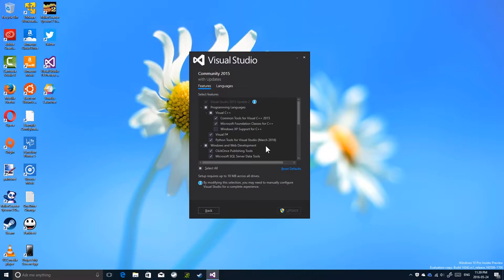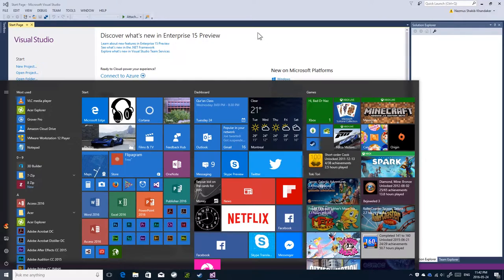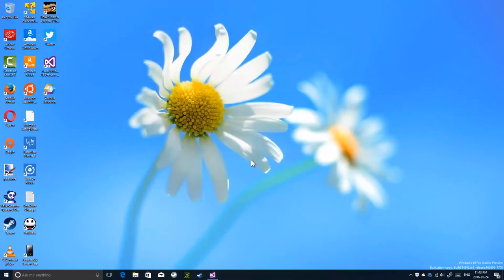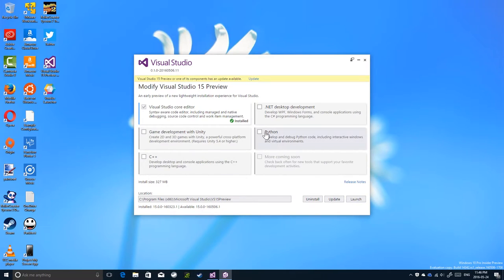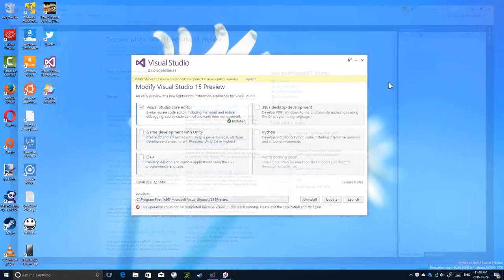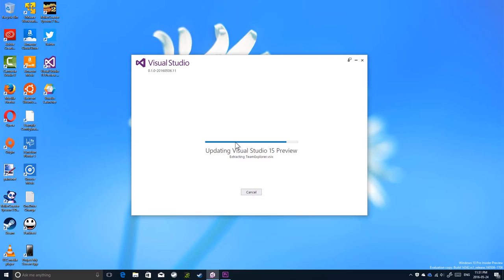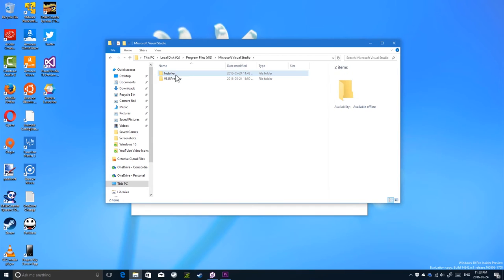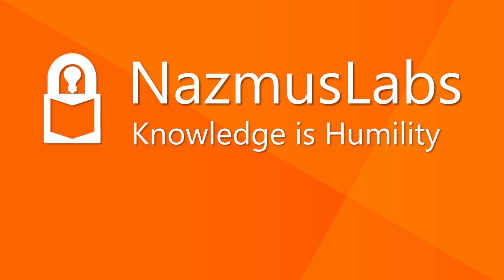The NEW Visual Studio Installer FIRST LOOK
Let's take a first look at the new Visual Studio installer. One thing I observed with the new installer is just how fast it installs and uninstalls Visual Studio. I also love the easy categorization of the components. There are currently no way to customize the install, but I expect them to be there before the final release of the software.